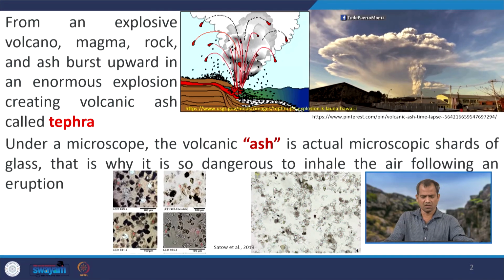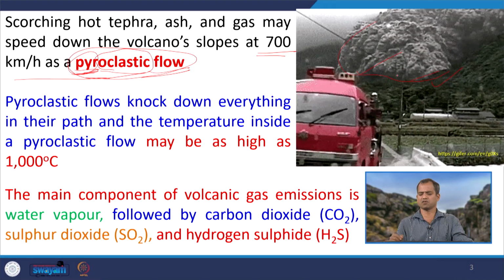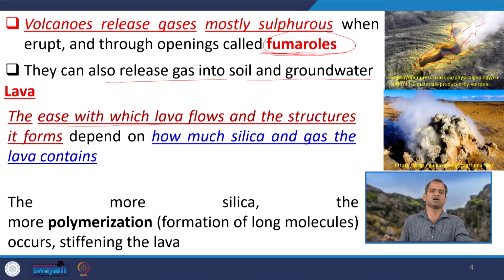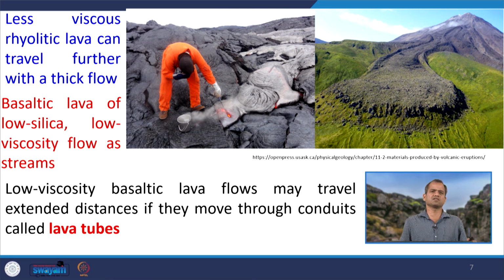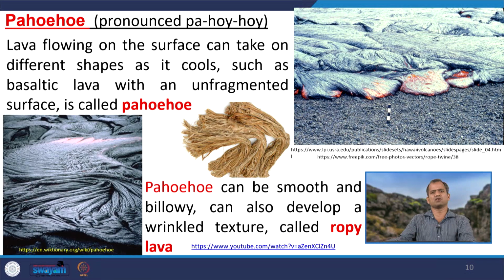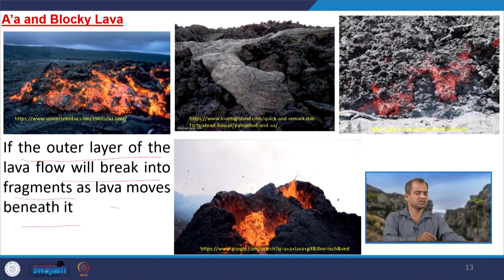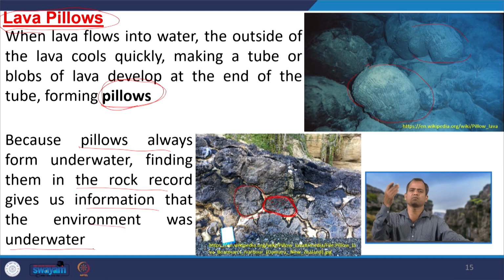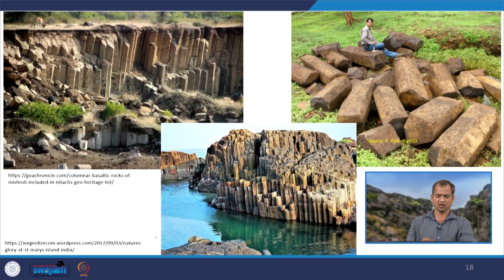Lecture 50: Volcano and its Products- I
The following topics have been covered in this lecture: Volcanic products, solid, liquid and gaseous products, lava composition and volcano structures, structures of lava flow, blocky and ropy lava, subaqueous volcanic features.